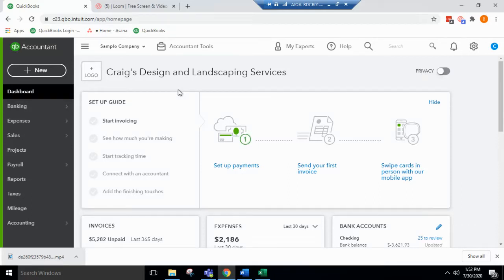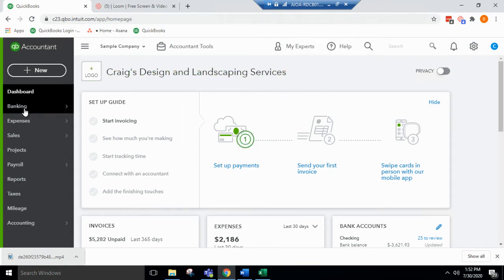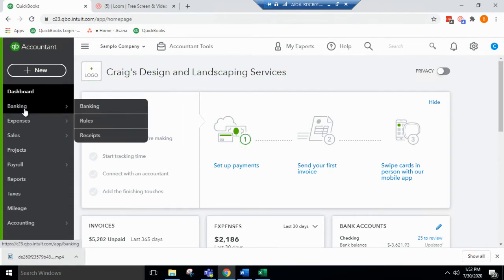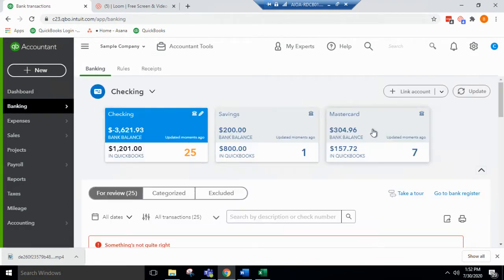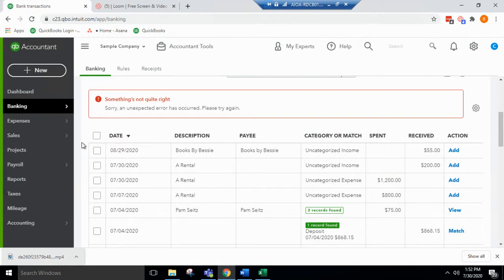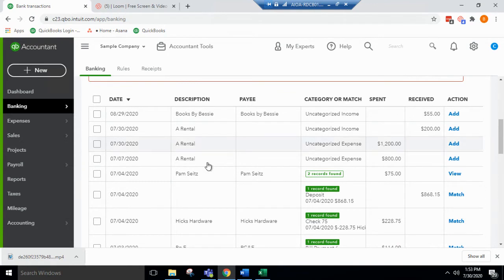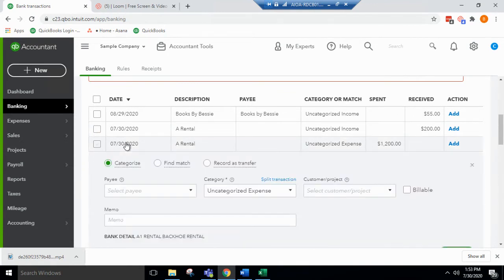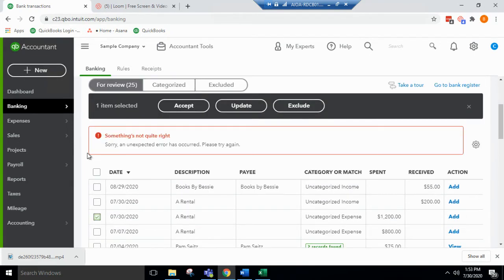QuickBooks Online - Exclude Bank Transactions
In this tutorial, we go over how to exclude bank transactions in QuickBooks Online.